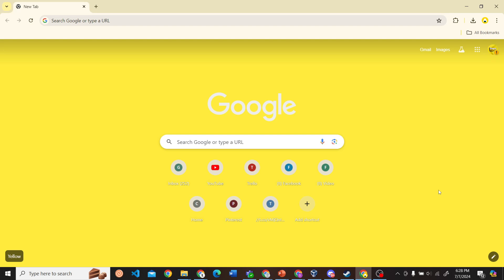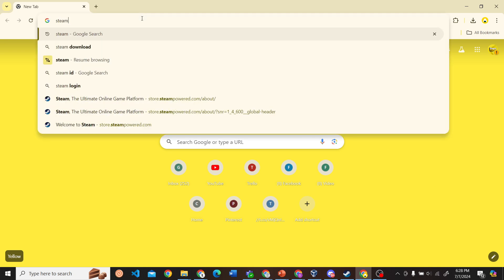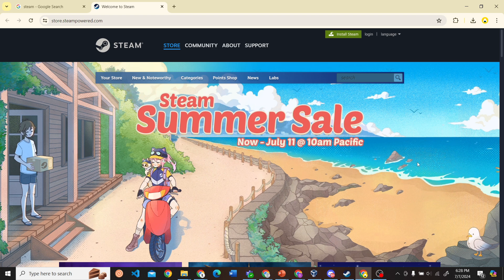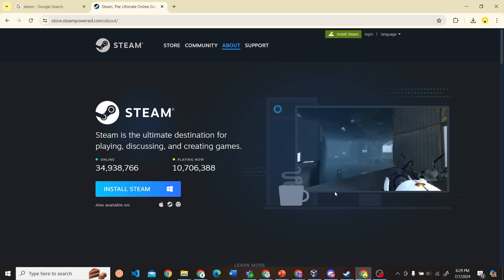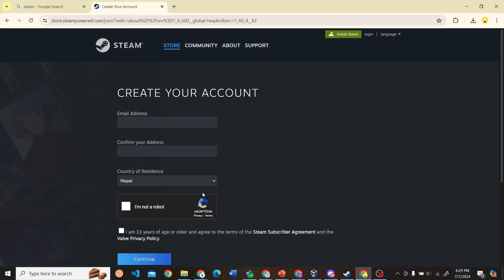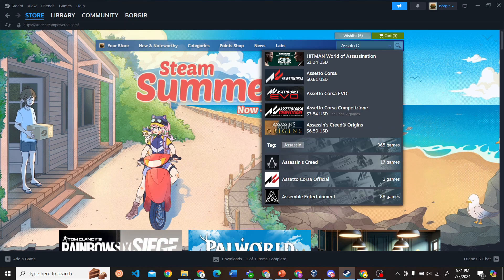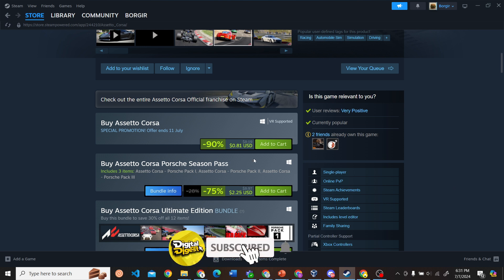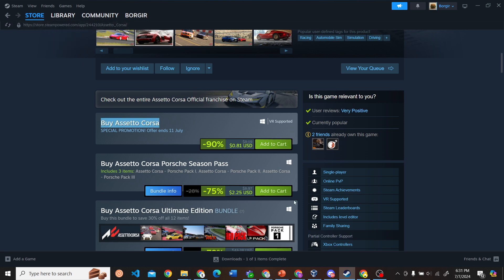How To Download Assetto Corsa On PC/Laptop! (Quick & Easy)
How To Download Assetto Corsa On PC/Laptop

Looking to download Assetto Corsa on your PC or laptop? Watch this quick and easy tutorial to learn how to get the game up and running in no time!